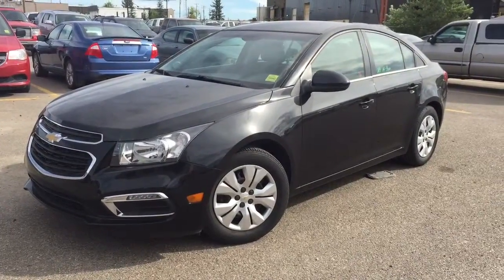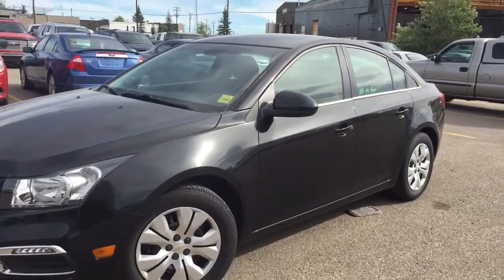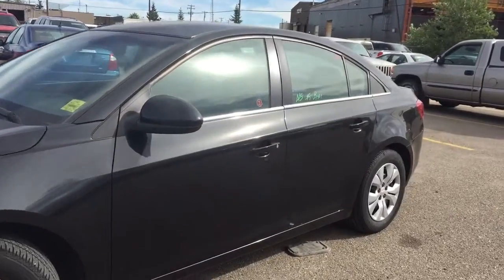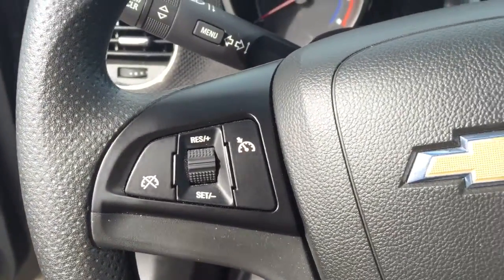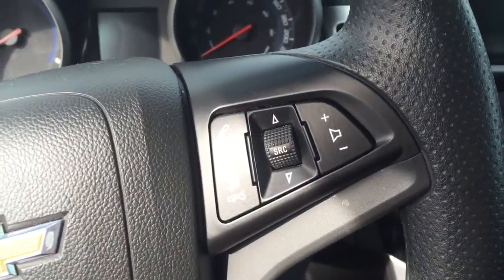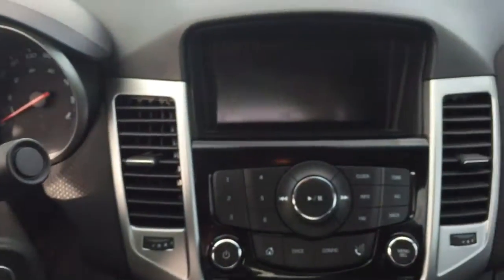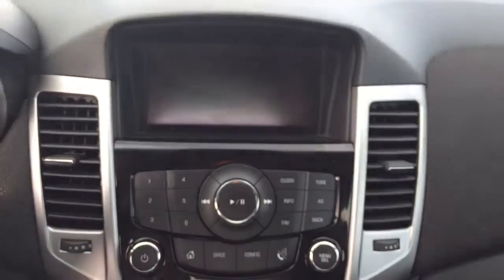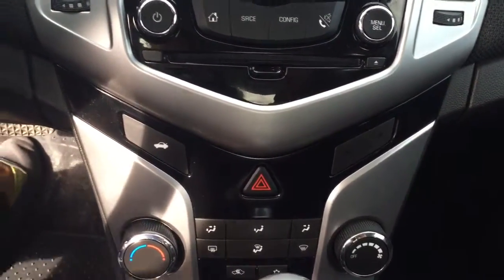Pre-owned 2015 Chevrolet Cruze | Airdrie AB | Davis Chevrolet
Come check out this Pre-Owned 2015 Chevrolet Cruze with Low KM's!! Some other features include Power Windows, Power Locks, Power Mirrors, Rear Vision Camera, Screen Display, AM/FM Radio, Seats 5, Engine Block Heater and much more!!

124289